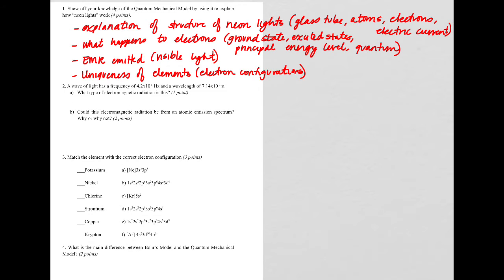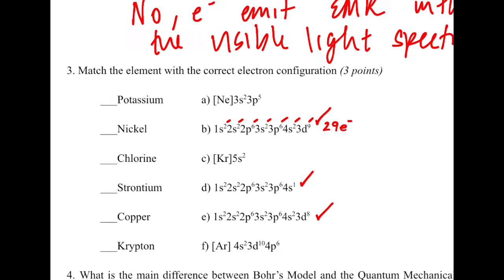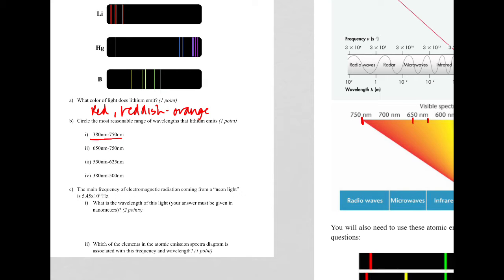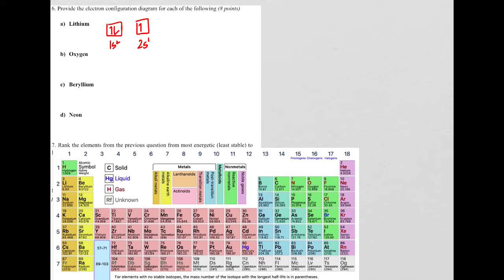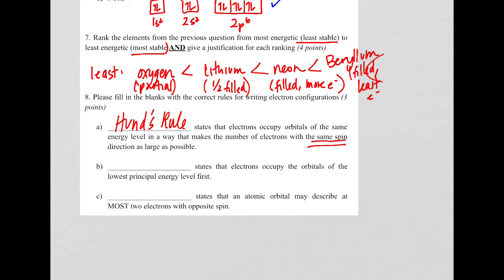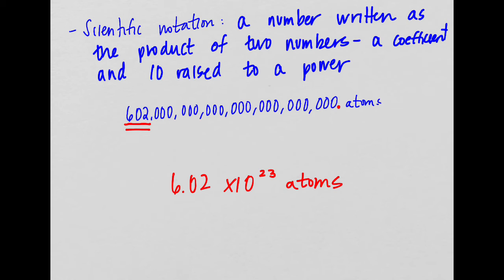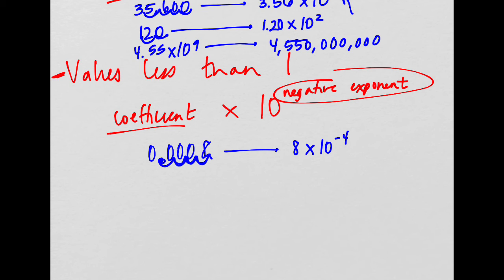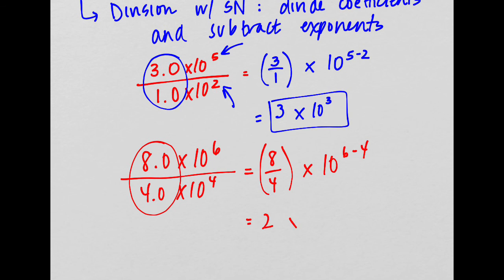CHEMISTRY: Ch. 5 Quiz Answers & 3.1 Pt. 1 (Scientific Notation)